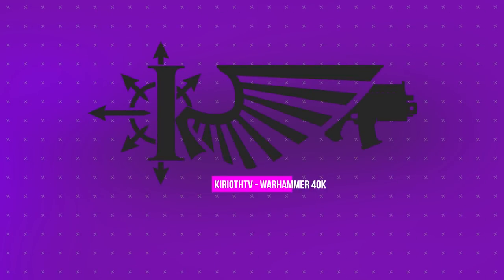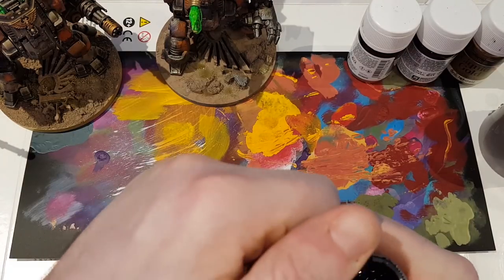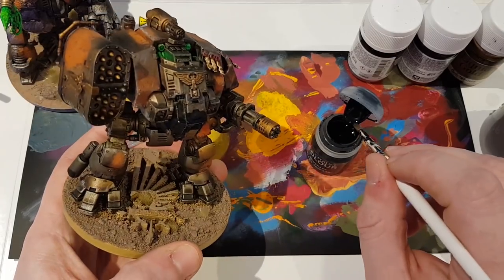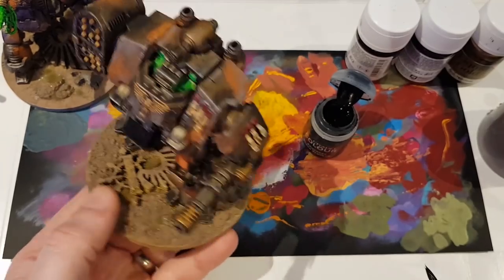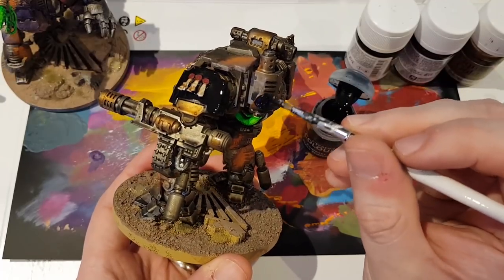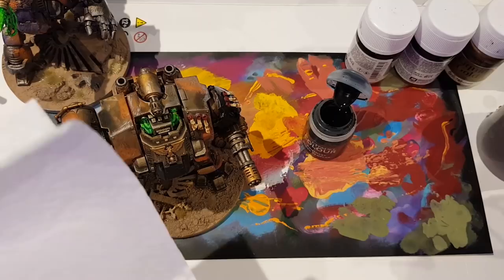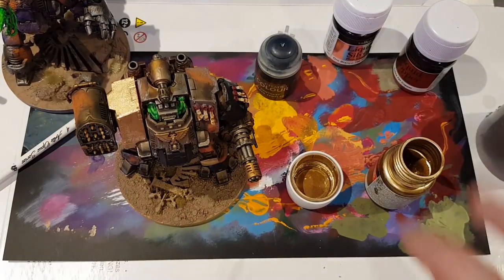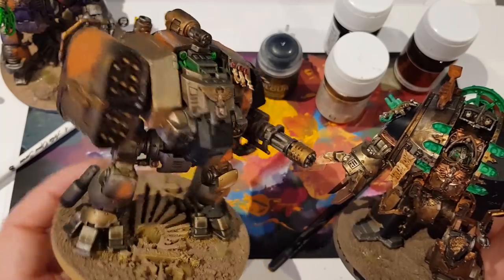Saturday Painting Session One! Let's (re)Paint Dreadnoughts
Today we're just doing some painting. That's it. Just going to paint some chunky boys, and relax. I was listening to Breathe in Colours by Forever Still while recording this, just in case you wanted the full experience.